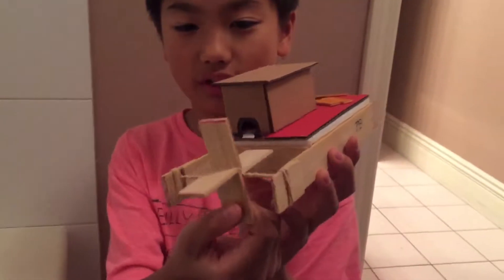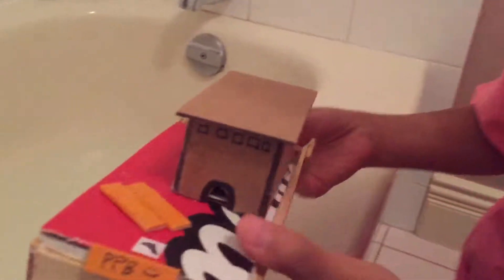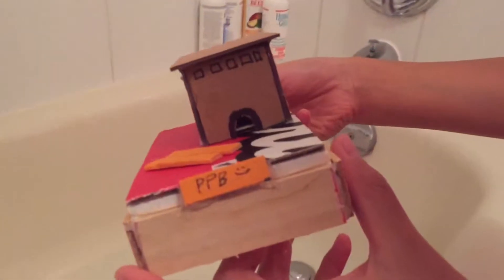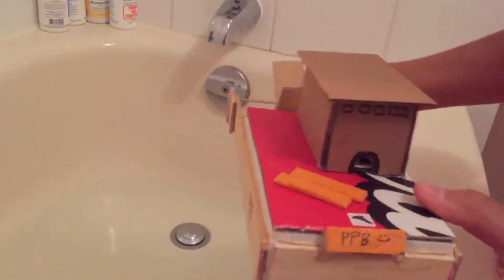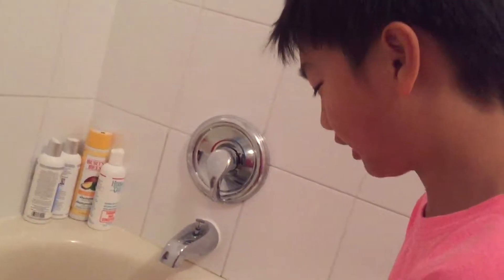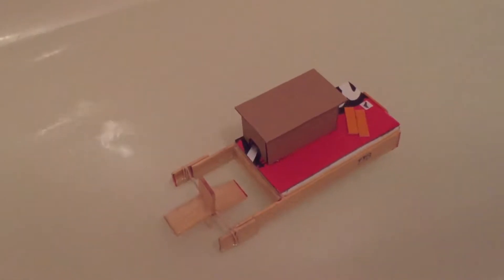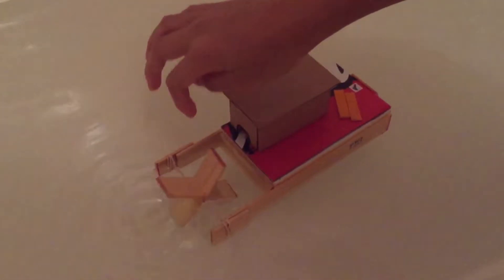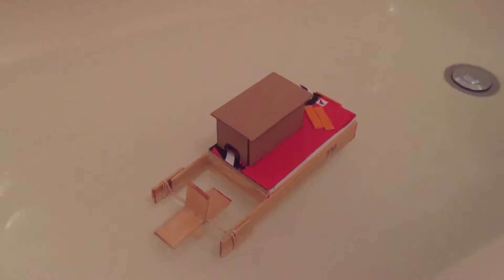Poogie Paddle Boat - Test